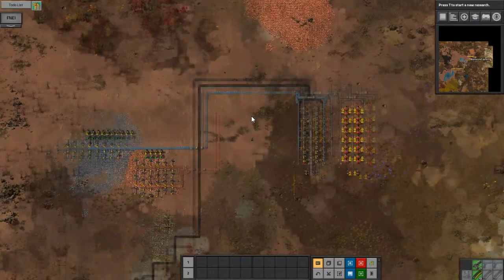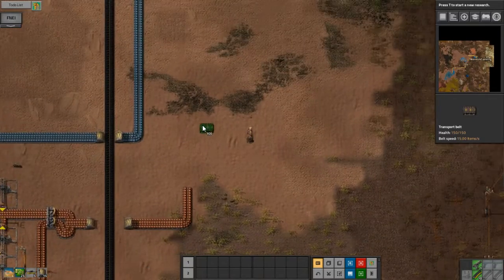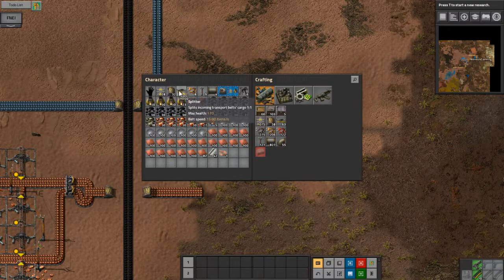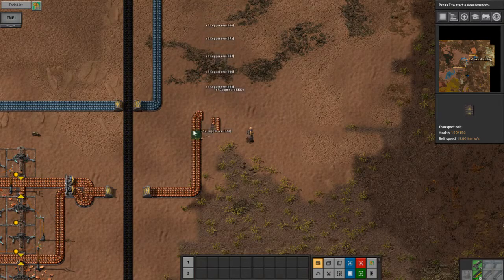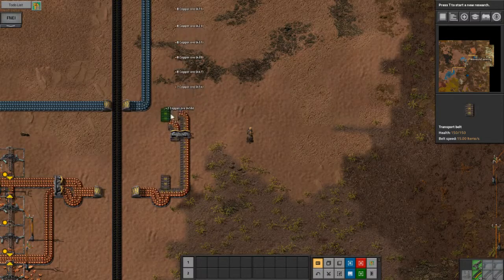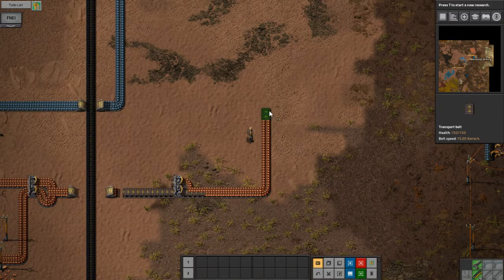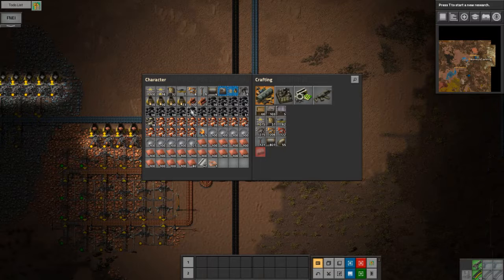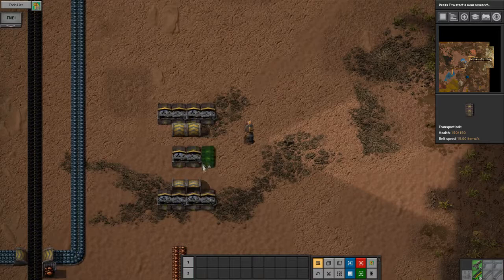Factorio || 0.17 Factorio Gameplay || Balance Tutorial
Hey Folks!! Factorio 0.17 IS FINALLY HERE!!!

             Almost without thinking it will be a bit before the mods are updated, and when they are i will start adding 0.17 mods to this series.

         This will be "Our" first 0.17 attempt at an OmegaBase, 3000 SPM end game, and it will be a long running 0.17 series most assuredly.

         In the meantime, vanilla 0.17 gameplay will have to feed our hungry factorio craving as best it can, unless further QoL mods can be added!